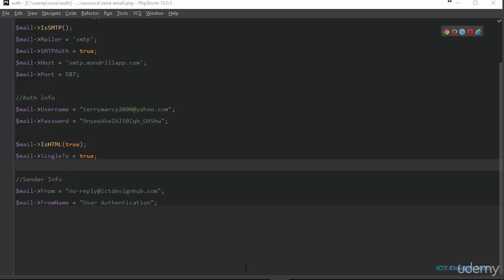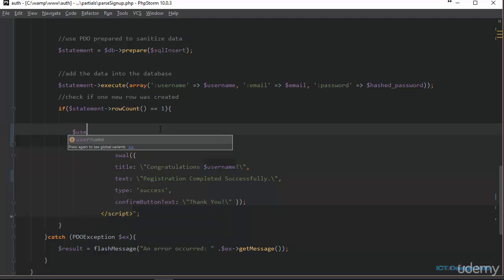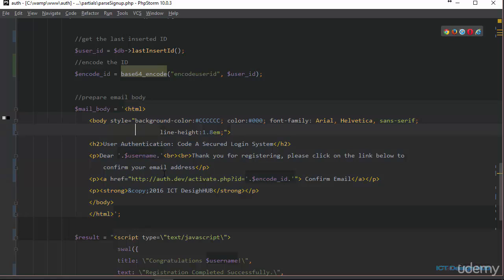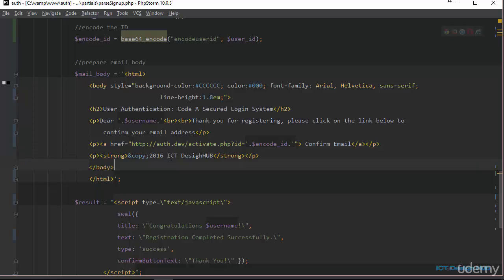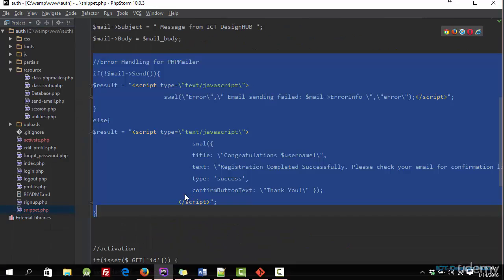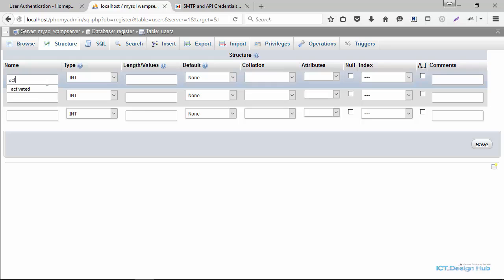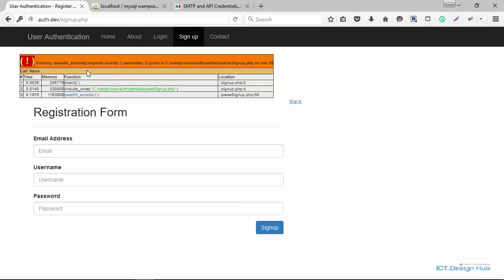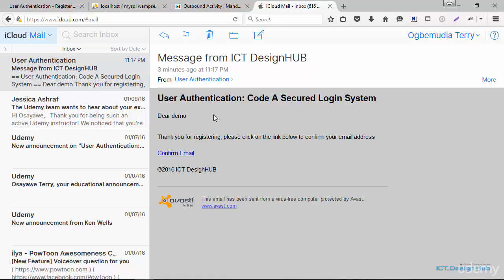Prepare and Send Activation Link to registered User Email Address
In this lecture you will learn how to prepare and send an account activation link to users as they register, you will also learn to change the database structure to accommodate changes.